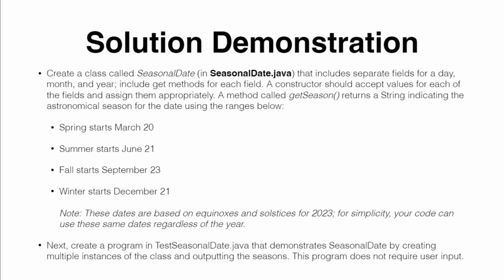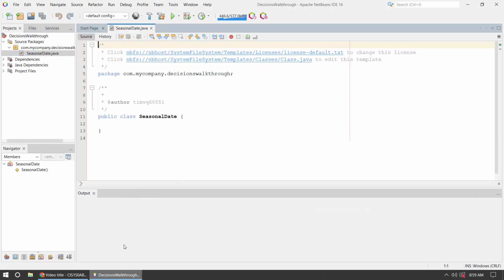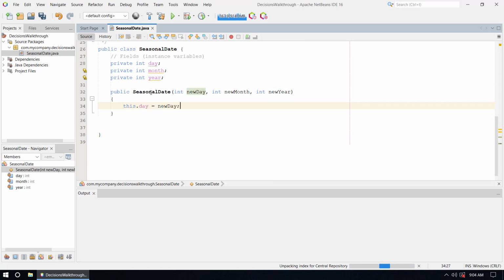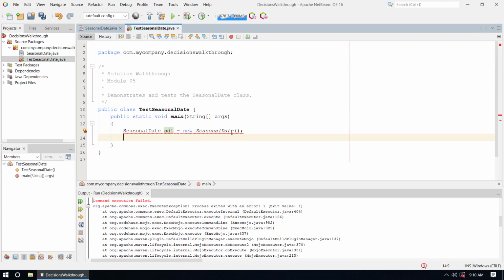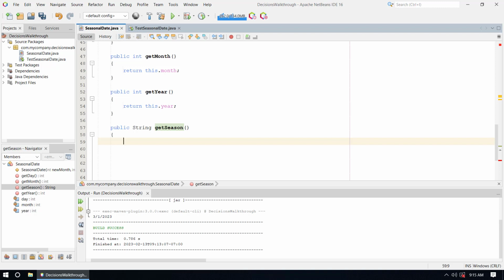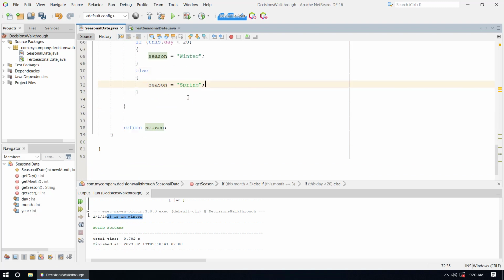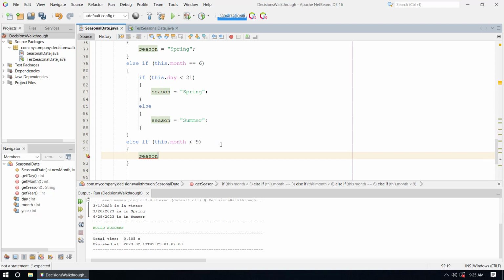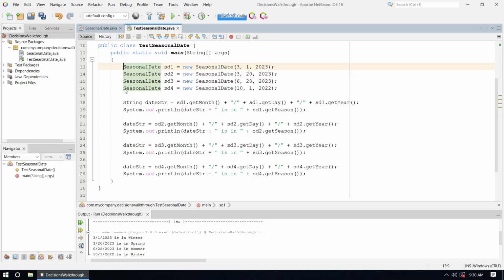Decisions - Solution Walkthrough (Java)